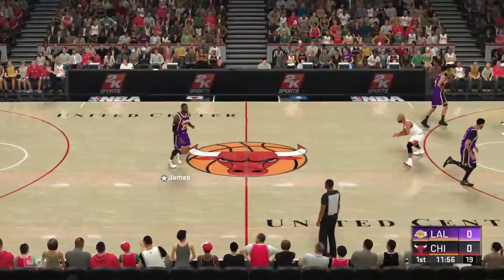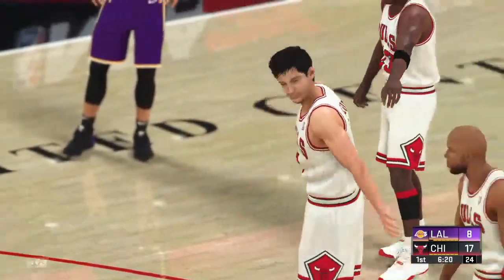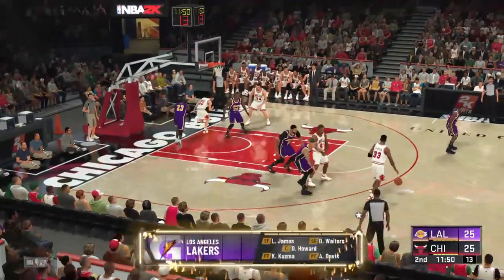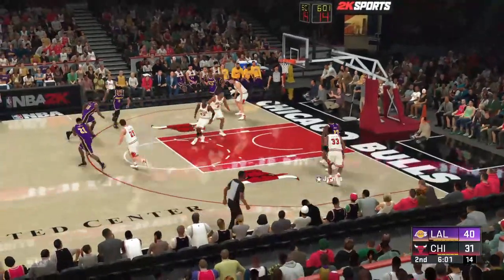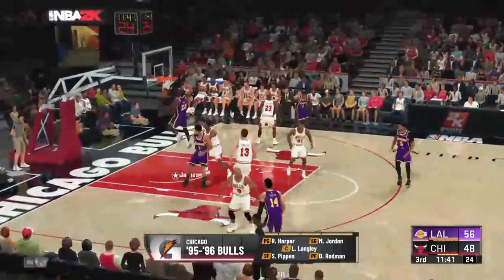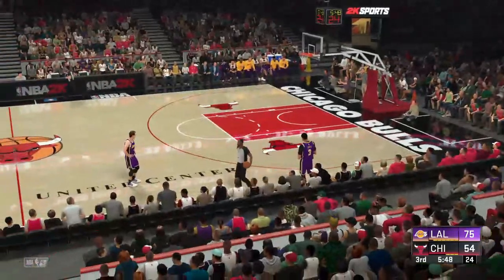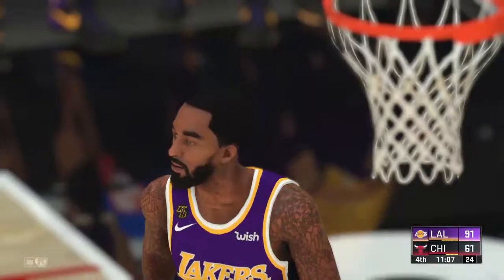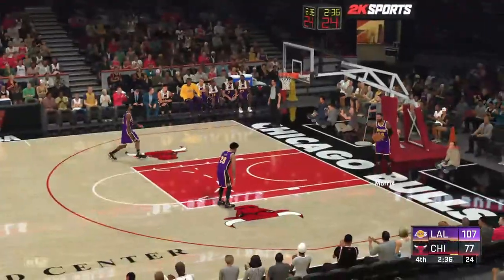1995 BULLS vs LAKERS NBA2K Gameplay Goat Battle